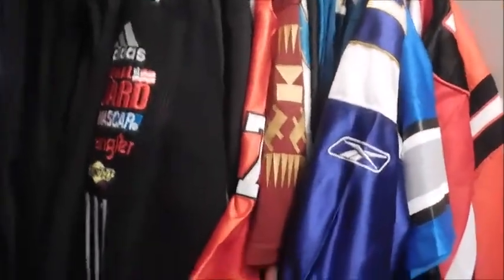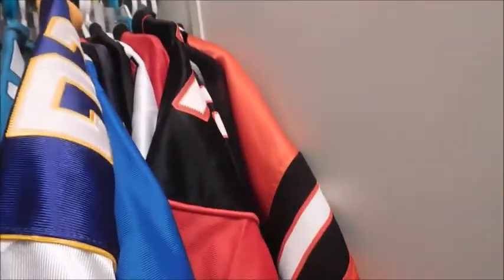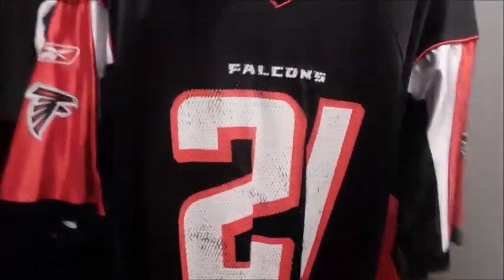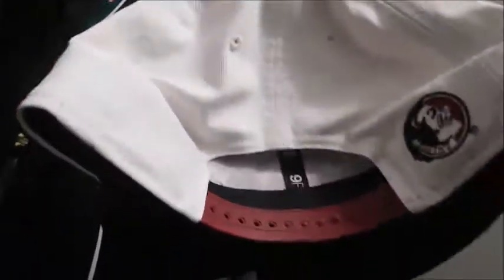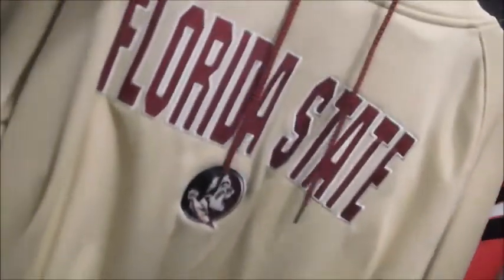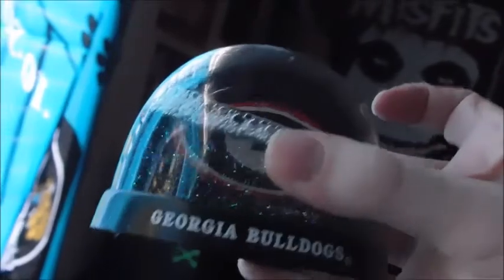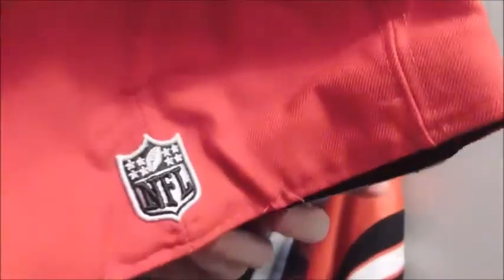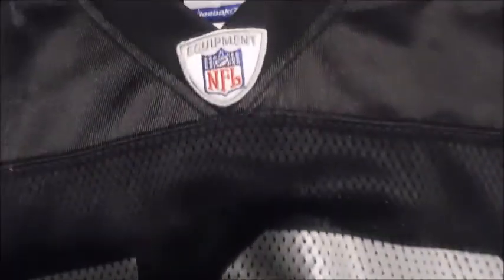NFL and NCAA Jersey/Hat/Helmet Collection Update 2021